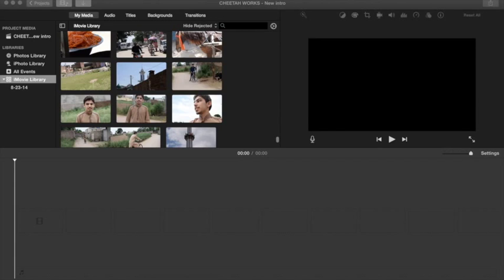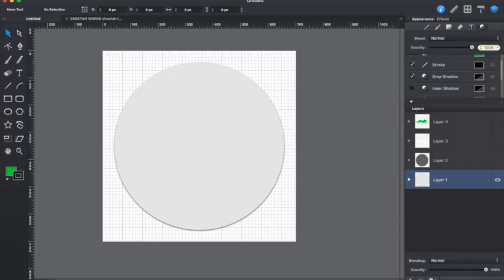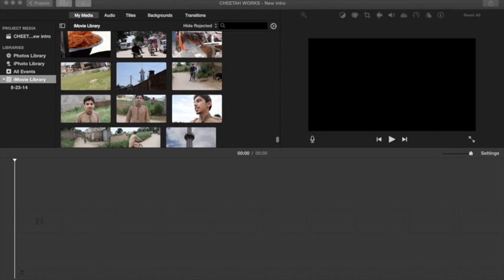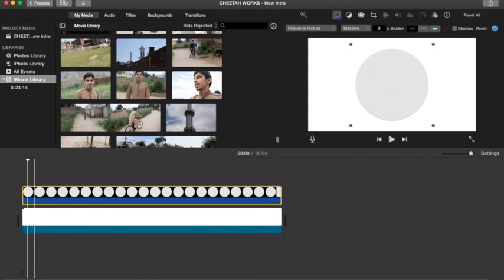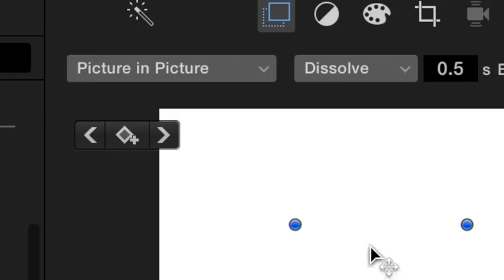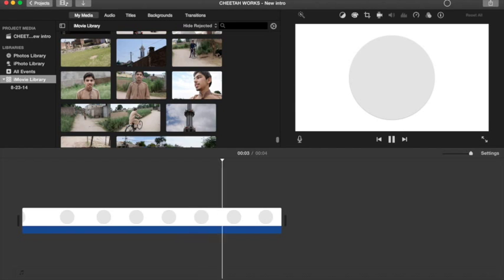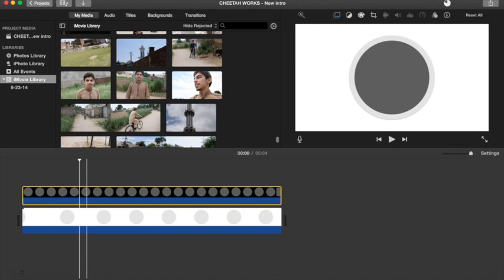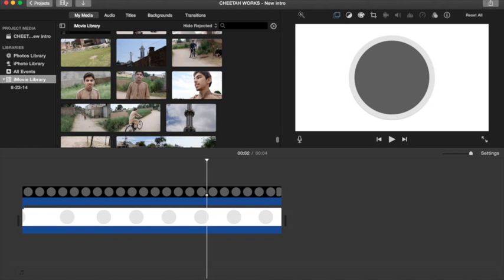Animations in iMovie!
You probably did not know there is an animation feature in iMovie, and you probably still don't believe, Just watch the video to find out.

Softwares:
-iMovie(mac Only)
-Graphic

          _~-MUSIC-~_